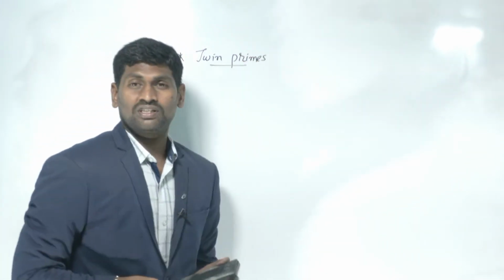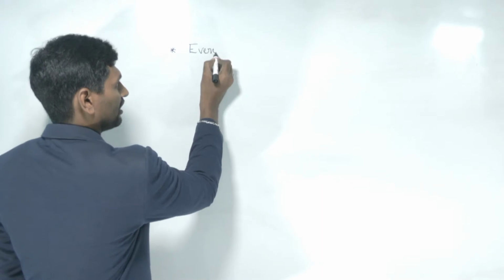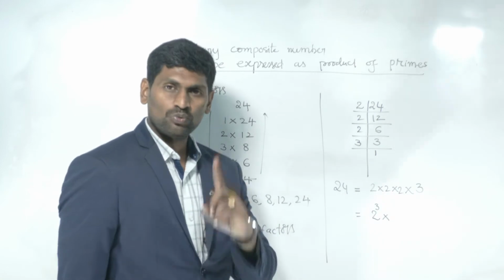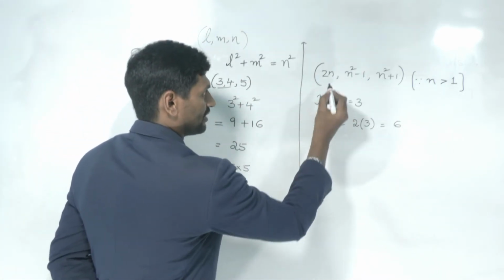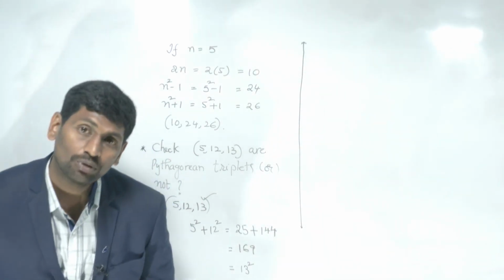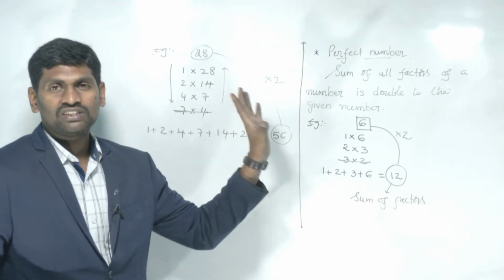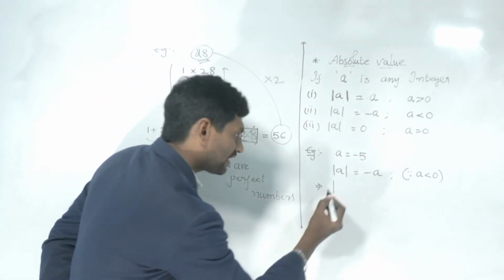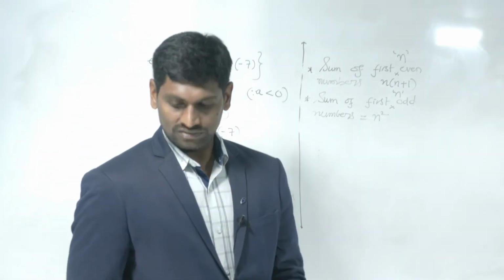IIT GRADE 7 MATHS Twin primes